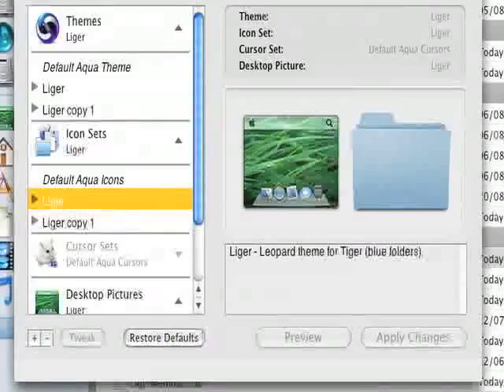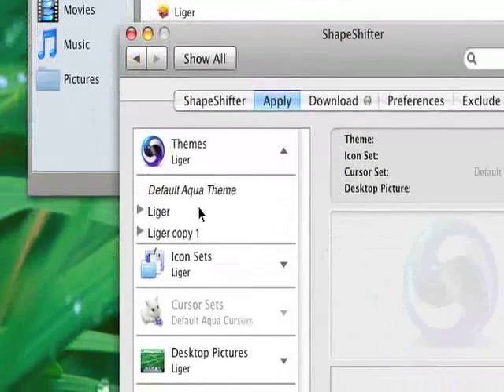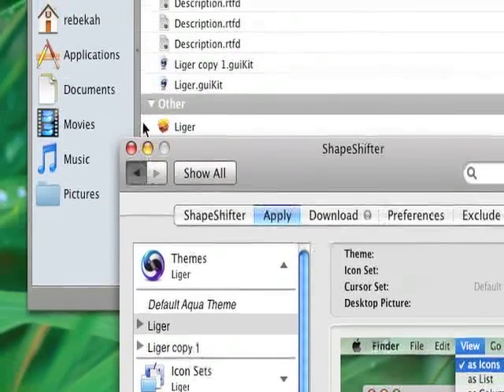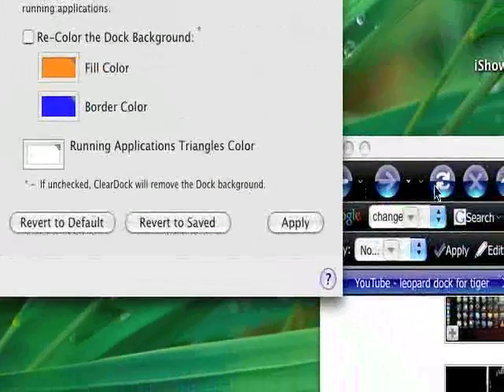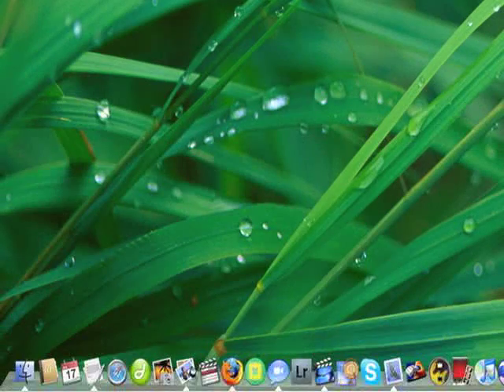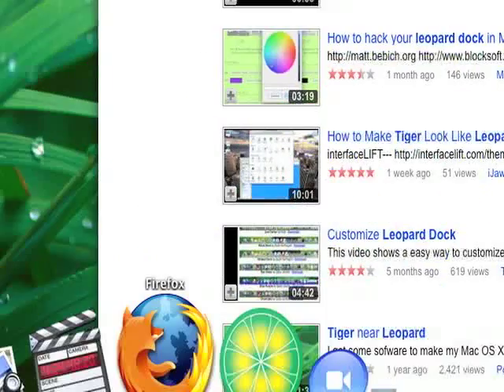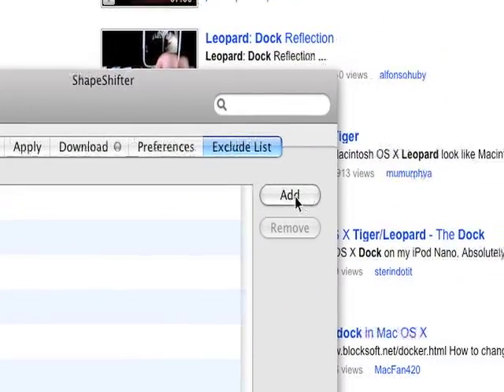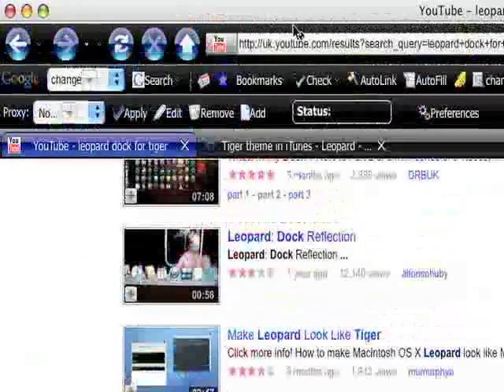Make Mac OS X Tiger look exactly like Leopard with a simple theme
This tutorial shows how to make tiger look exactly like leopard with a 3d dock etc. Here are the links: